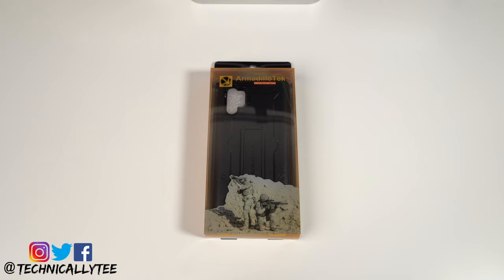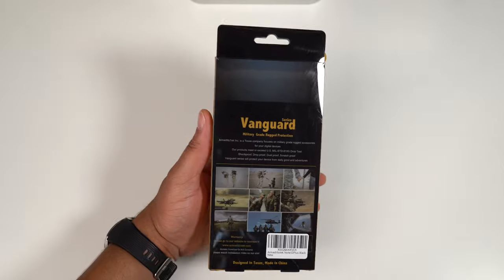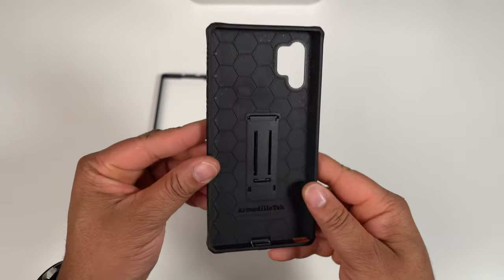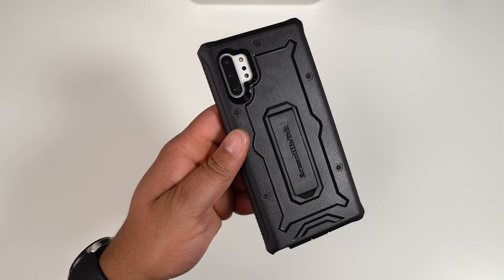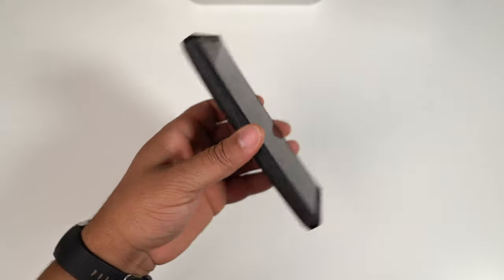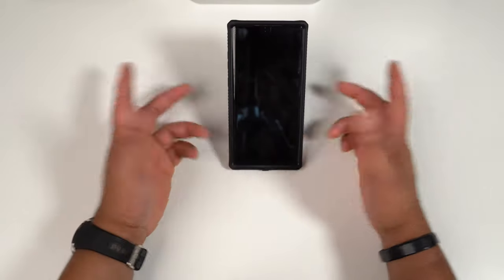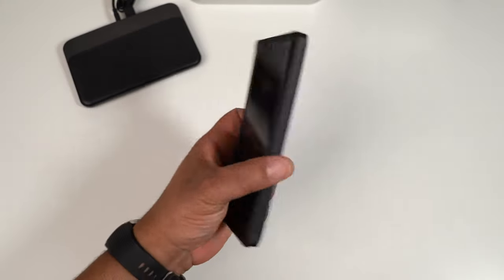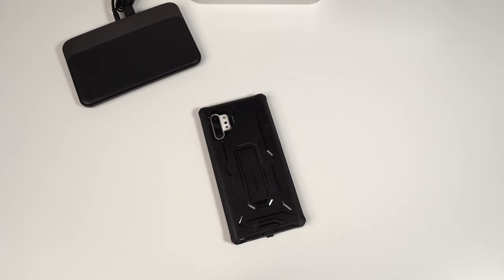Samsung Galaxy Note 10 Plus ArmadilloTek Vanguard Series Case Review!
If you are looking for some solid heavy duty drop protection for your Samsung Galaxy Note 10 Plus, then be sure to check out the ArmadilloTek Vanguard Series!

🔵 I USE TUBEBUDDY TO ASSIST WITH MY CHANNEL!

🎥 GEAR
Sony A7III (Amazon)
Sony 24-70 f2.8 GM Lens (Amazon)
Extreme Pro 128GB SD Card (Amazon)
FalconEyes SO-28TD (Amazon)
Manfrotto Compact Action Tripod (Amazon)
Manfrotto 65" Element Tripod (Amazon)
Deity V-Mic D3 (Amazon)